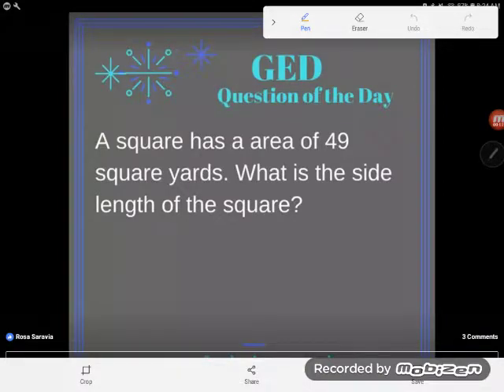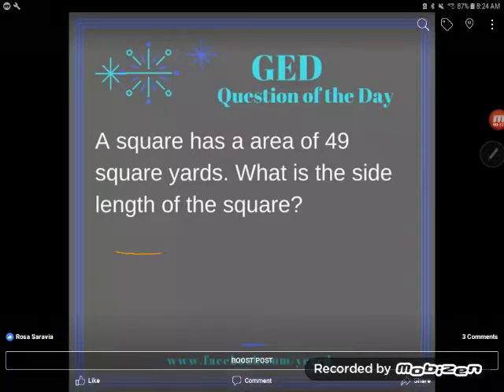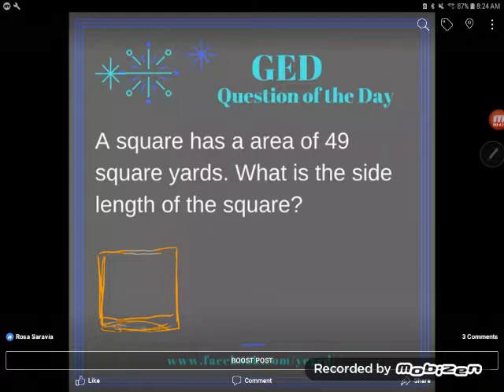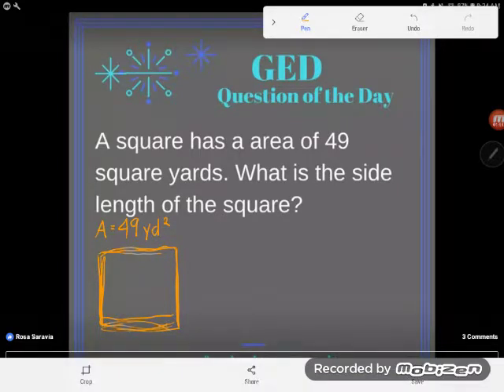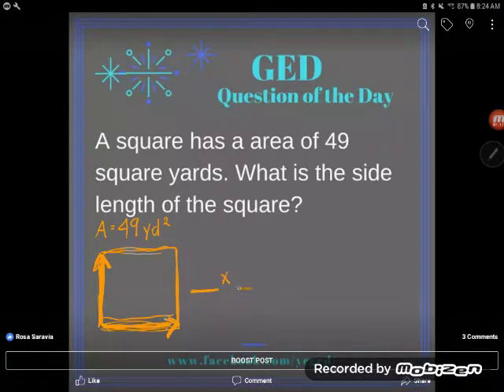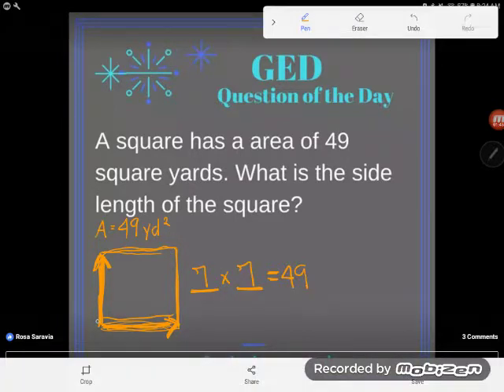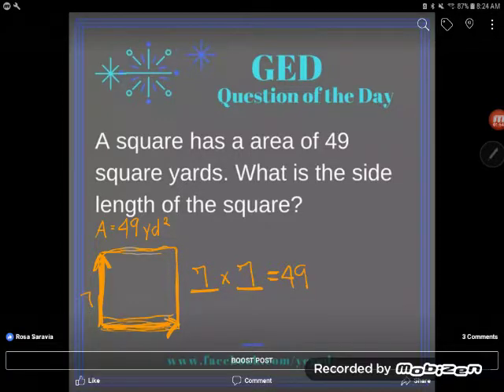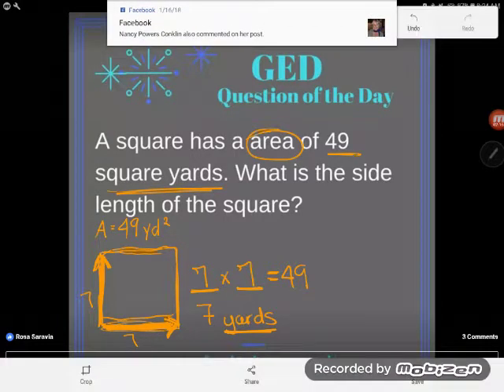GED® Math Prep: Find Side Length When Given Area Using Arithmetic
The GED® test often requires you to work geometry problems backwards- they give you the perimeter, area, or volume and ask you to find a missing dimension. Don't let these types of problems trick you. Follow along as Kate uses arithmetic and some intuition to determine the side length of a square when its area is a perfect square.